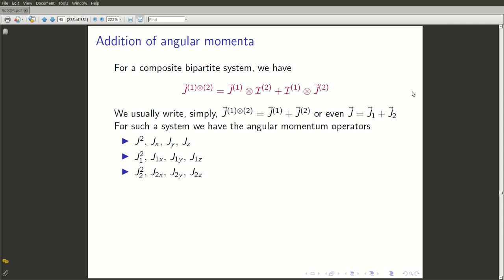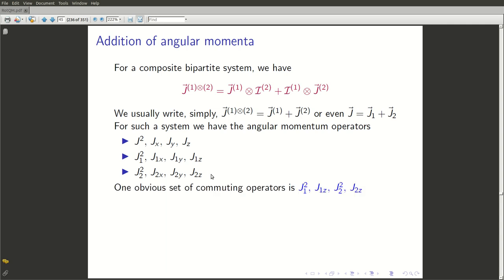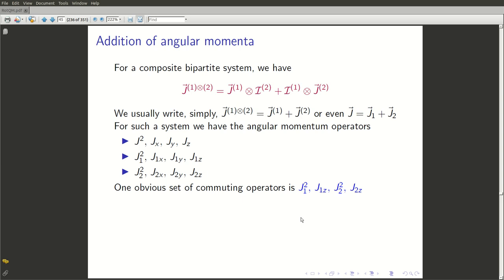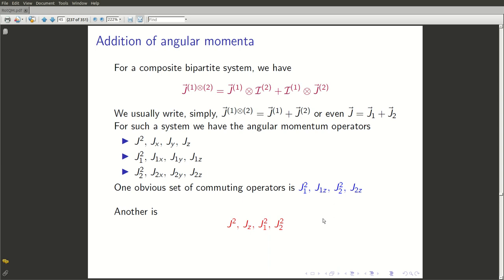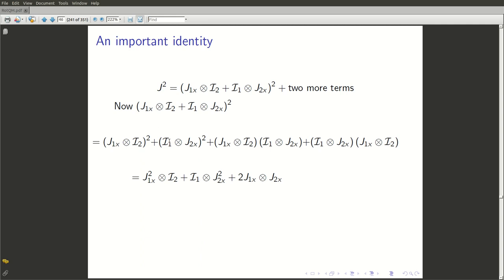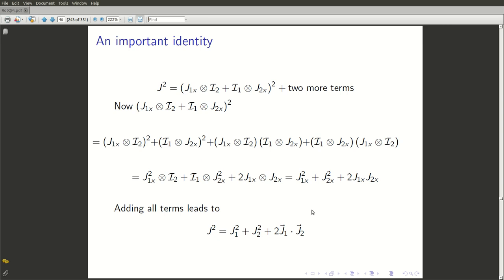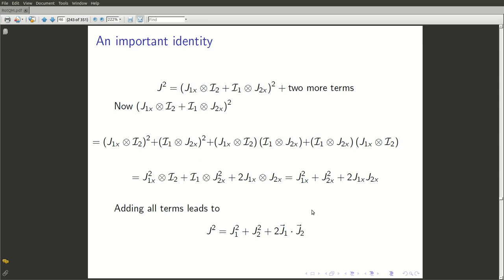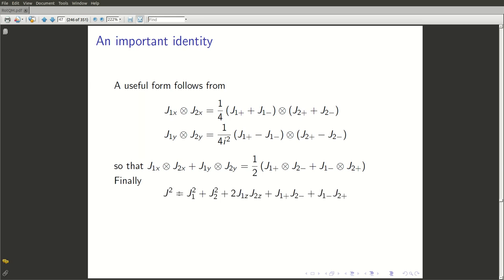12 Rotations in quantum mechanics and Addition of Angular Momenta 2